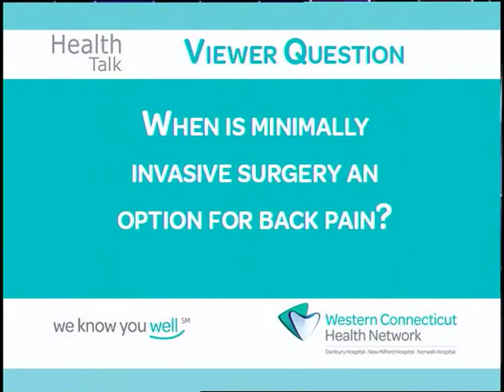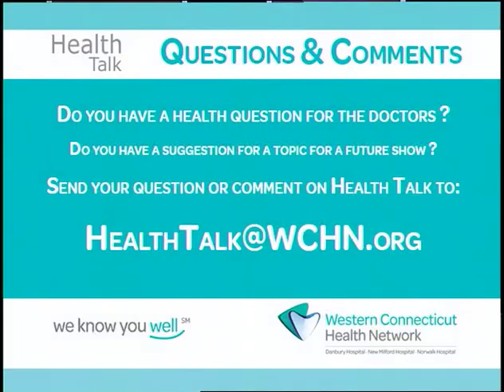Ask The Doctor 564b - Minimally Invasive Back Surgery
Learn about minimally invasive surgery as a way to treat back pain in this Ask The Doctor clip.